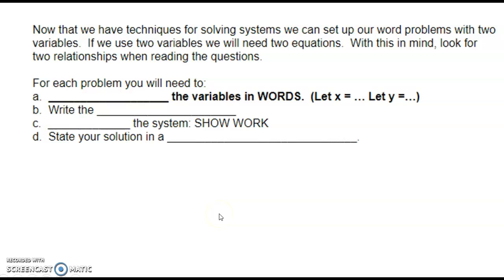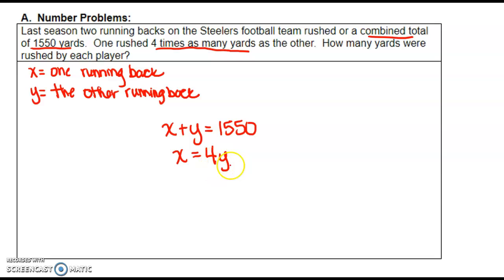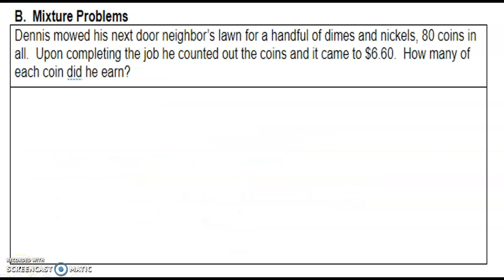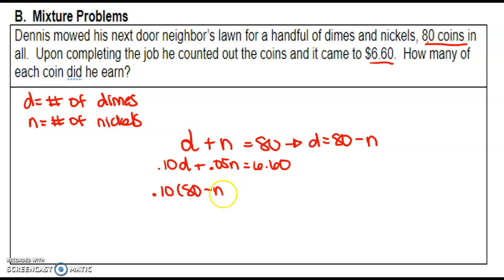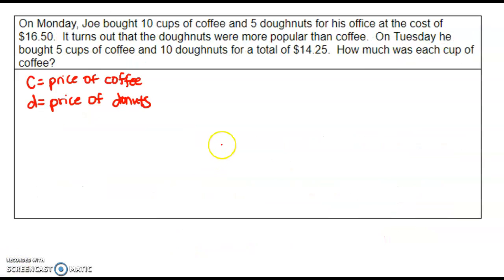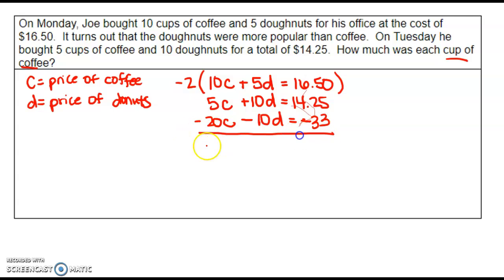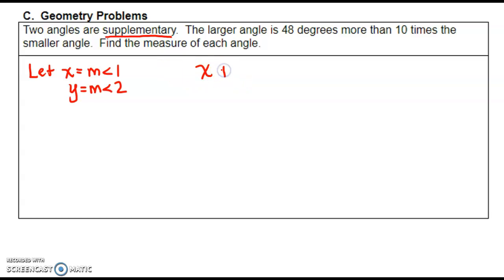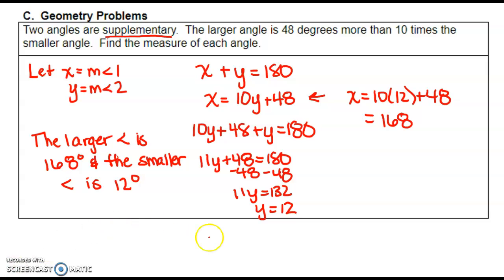Skill 13-Writing Systems of Linear Equations